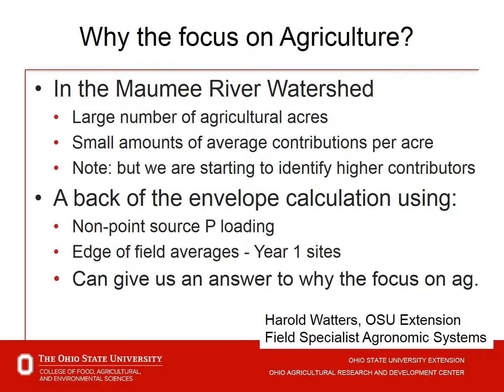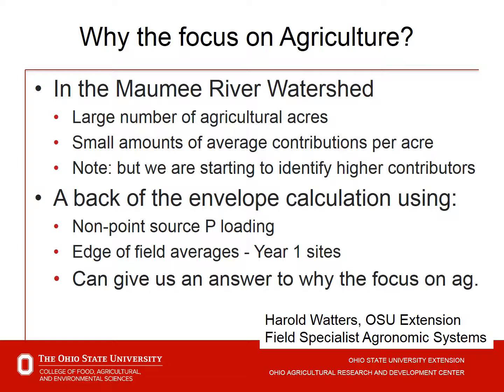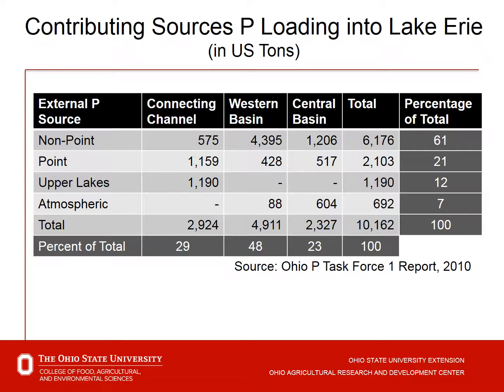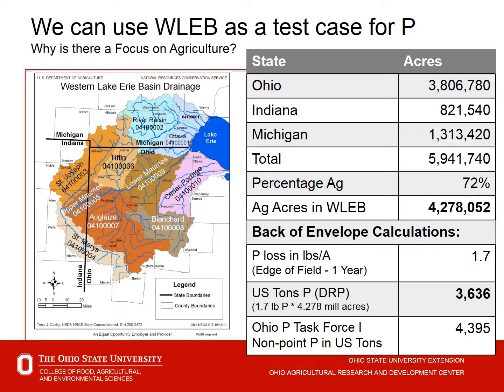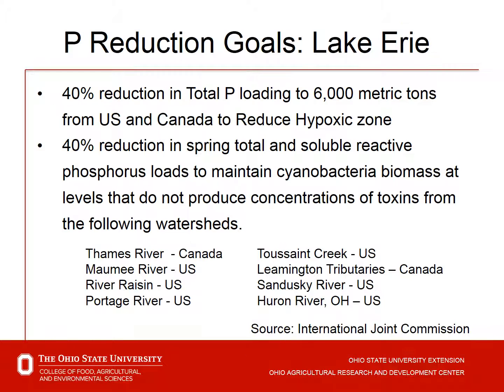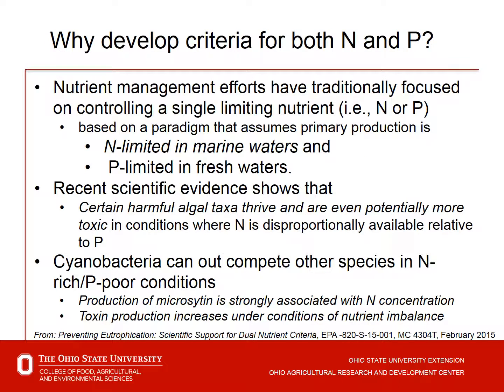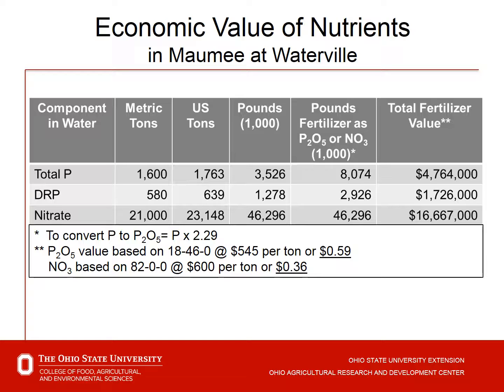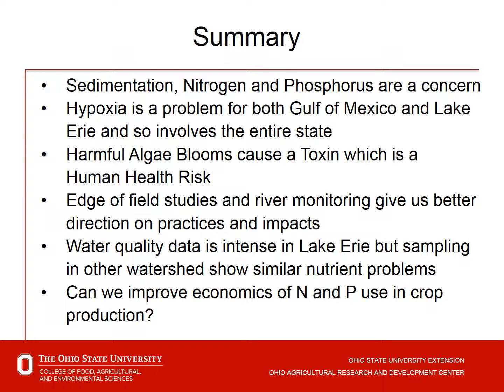Why the Focus on Agriculture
Why do we focus on agriculture when we talk about water quality impairment?